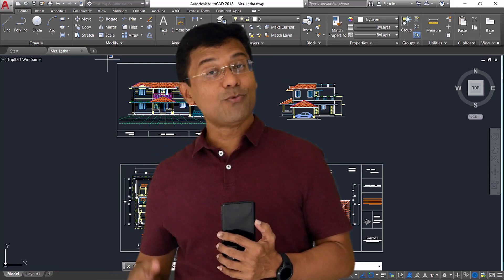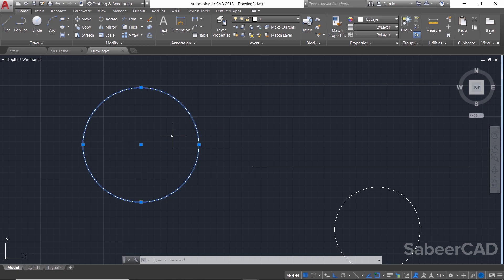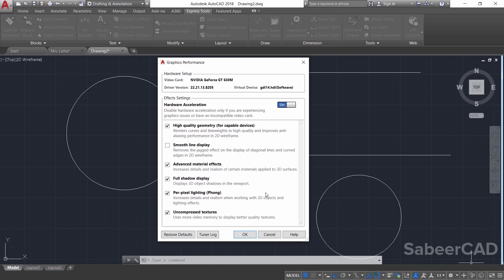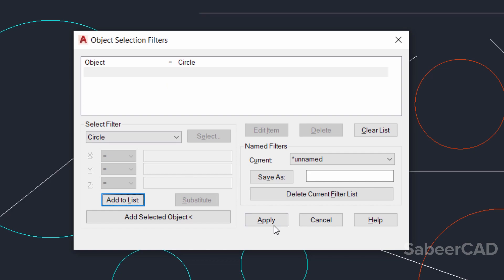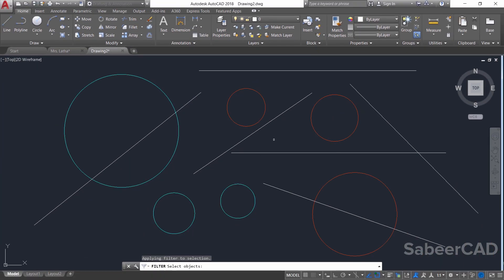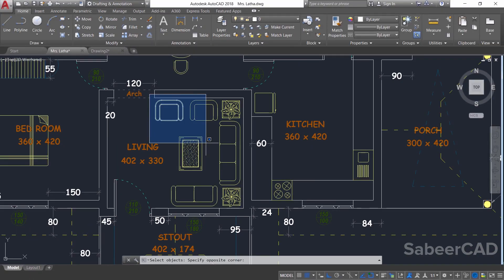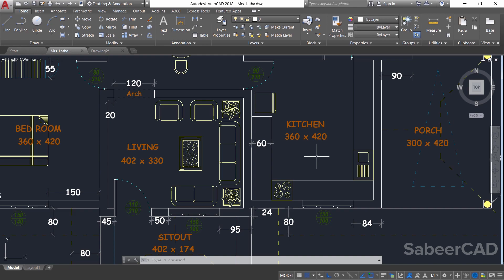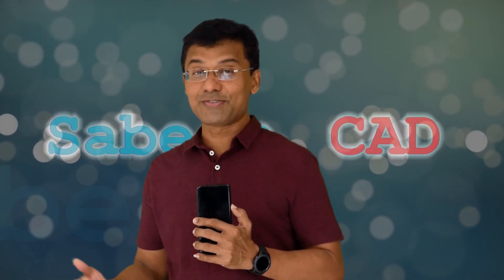BEST SELECTION TIPS IN AUTOCAD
This tutorial video demonstrates Best Tips for object selection in AutoCAD
AutoCAD Object selection methods
AutoCAD Best Tips
AutoCAD Selection Tips
Best AutoCAD Tips
AutoCAD Selection Filter
AutoLISP selection
AutoCAD Tips